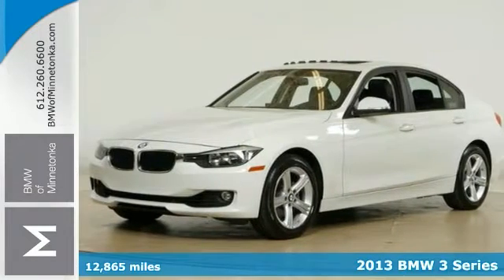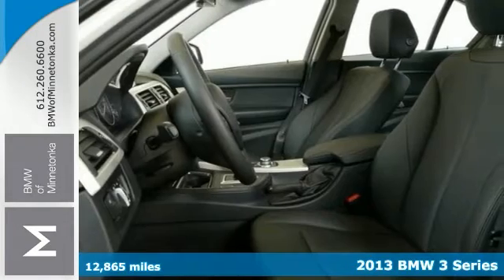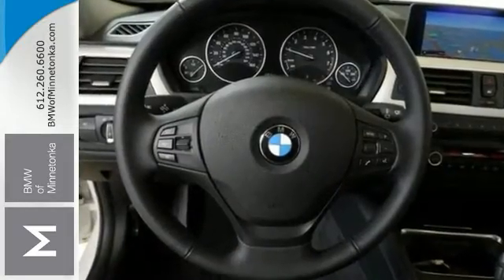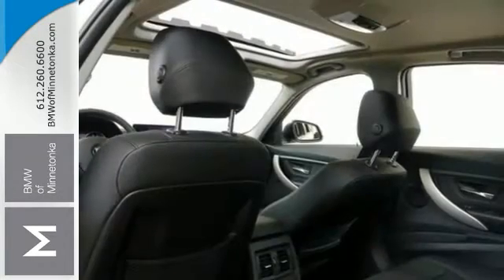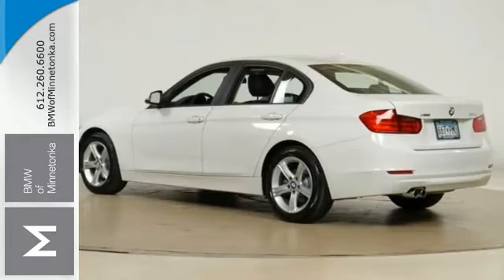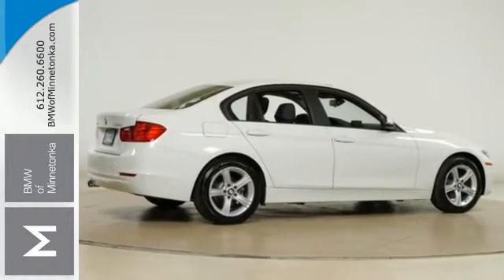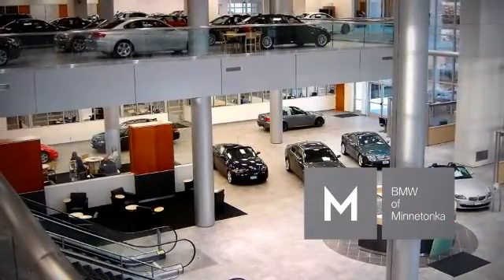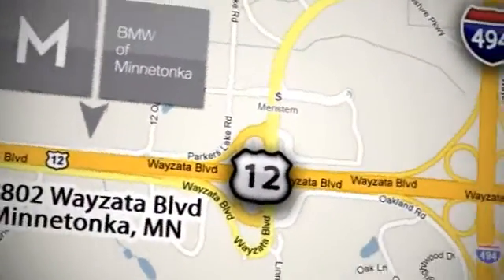2013 BMW 3 Series Minnetonka MN Minneapolis, MN P35954 - SOLD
Year: 2013
Make: BMW
Model: 3 Series
Trim: 4dr Sdn 328i xDrive AWD SULEV 2.0L 4CYL
Engine: 2.0 L 4 Cyl. Cyl.
Transmission: 8-Speed A/T
Color: Alpine White
Interior: Black
Mileage: 12865
Stock #: P35954
VIN: WBA3B5C52DF591279
BMW Certified, AWD, Heated Front Seats, Moonroof, Navigation System, and Real Time Traffic Information. Your lucky day! Real Winner! Want to save some money? Get the NEW look for the used price on this one owner vehicle. Previous owner purchased it brand new! You've been dreaming about this luxurious 3 Series long enough. It's time to make your dreams come true. The only way to do this is to stop dreaming and start calling. BMW Certified Pre-Owned means you not only get the reassurance of up to a 6yr/100,000 mile limited warranty, but also a multipoint inspection/reconditioning, 24/7 roadside assistance, trip-interruption services, and a vehicle history report. Thanks for visiting our inventory. We look forward to serving you and earning your business. We will provide you with a value price and premium experience.

Address:
15802 Wayzata Blvd